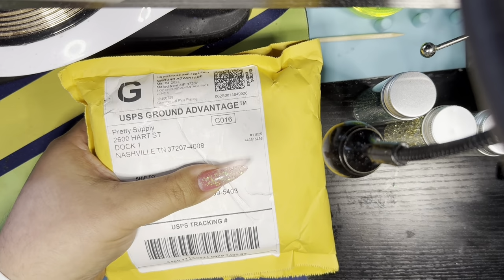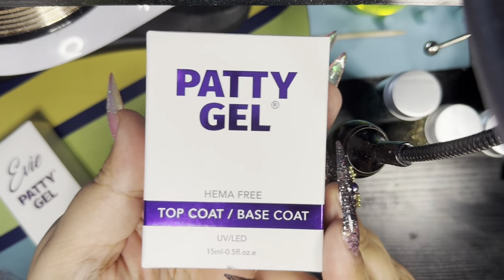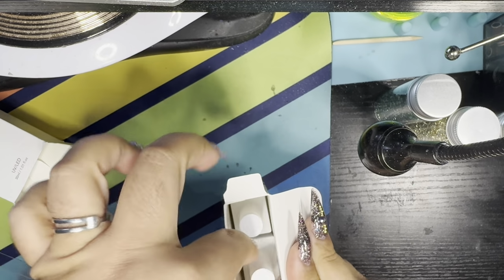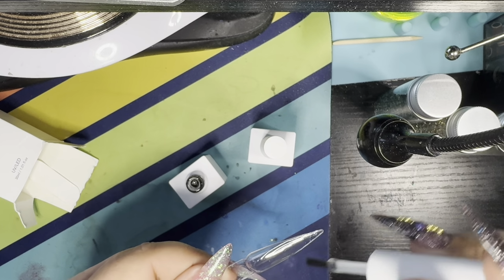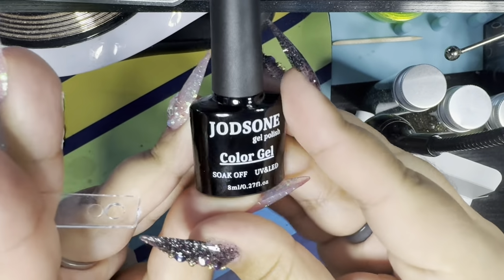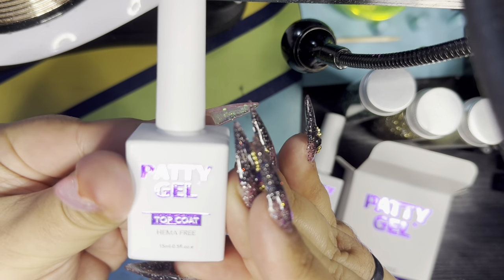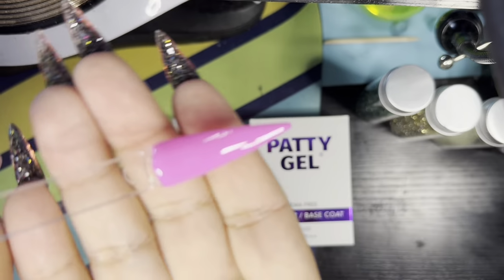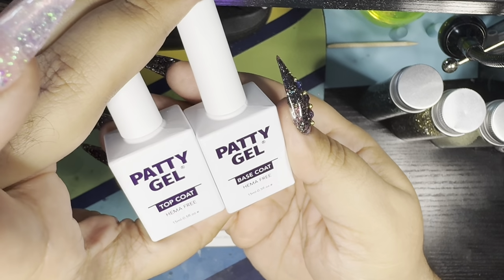NEW Base and Top Coat for Fierce Nails! 💅🏼 SUBSCRIBE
Hey, my lovely cubs! I’m so excited because mailman just stopped by and brought me an envelope containing the brand new patty gel from a long hair pretty nails!! I’m so excited to try this out video to come! ​⁠​⁠@Longhairprettynails ​⁠@MakarttOfficial ​⁠@morovanofficial ​⁠@notpolish_nails ​⁠@KiaraSkyNails ​⁠@youngnailsinc ​⁠@modelonesofficial ​⁠@LGBTTopList @boysdoittoo @JustNailStuffInc @NailArtBreak @showstoppingnails8542 @JustNikkie_ @MelodySusieOfficial @tonesproducts @nailreservela8605